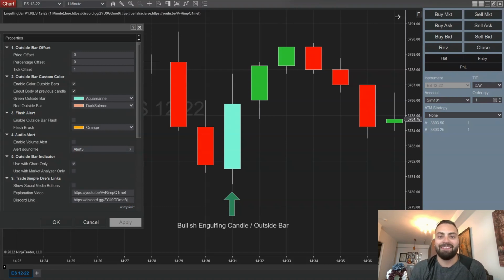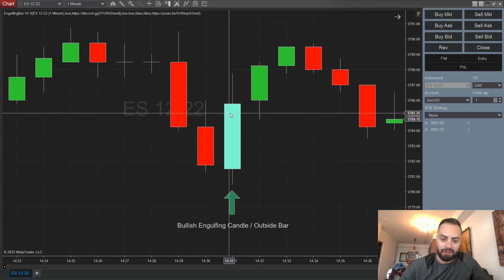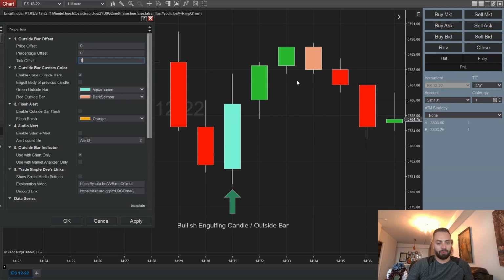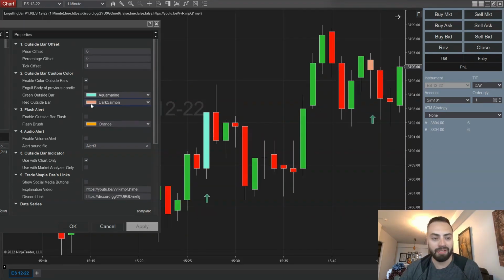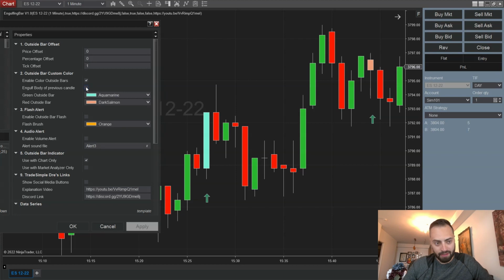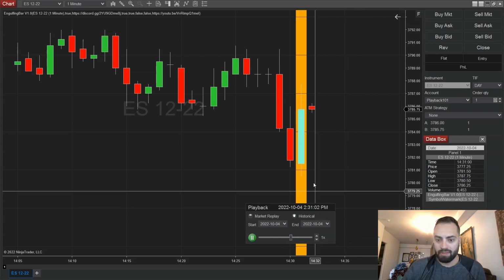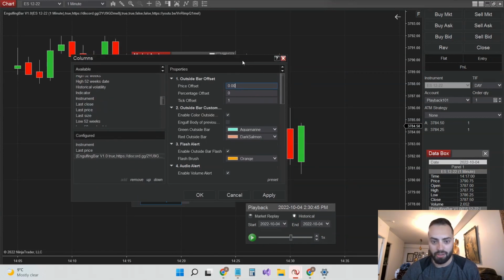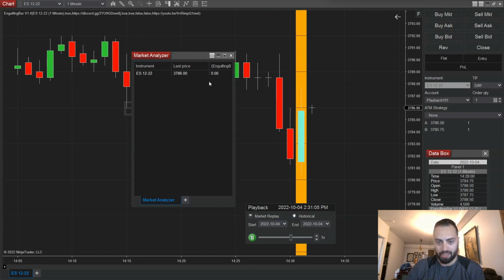Engulfing Candle Pattern - Ninja Trader Indicator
Time Stamps:
00:48 - Defining the pattern
01:36 - Offset
04:11 - Customize Options
05:36 - Alerts
06:43 - Market Analyzer

Ninja Trader 8 Indicator that colors and alerts Engulfing candle / Outside Bar patterns.

Includes customization options to fit different trading styles.

-Different color for Bullish/Bearish patterns
-Updates in real time
-Offset options (Price, Percentage, Ticks)

Alert Options include:
-Highlight screen over newly formed pattern
-Play custom sound alert over newly formed pattern
-Set market analyzer column to change color when pattern is detected

I am not a professional developer. I make these indicators for fun. Use at your own risk!